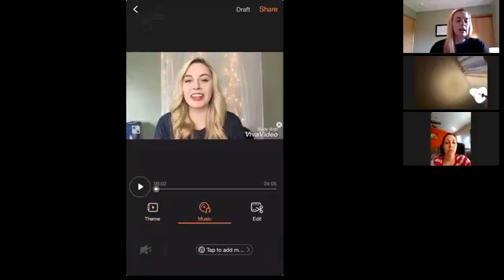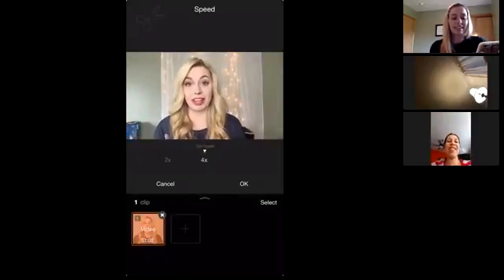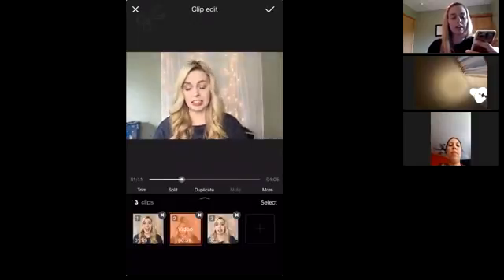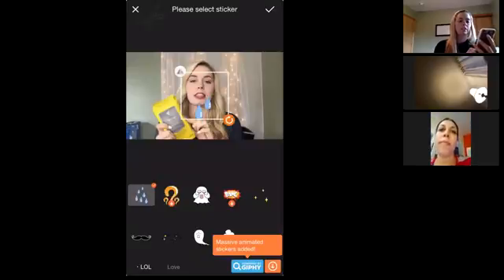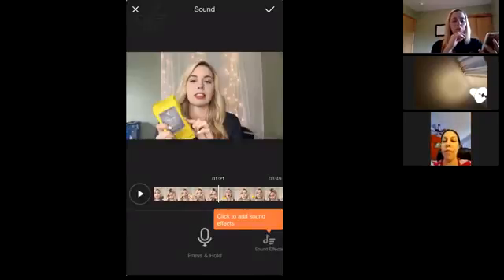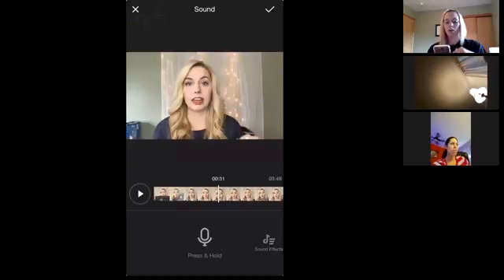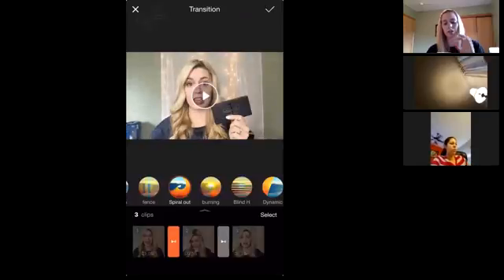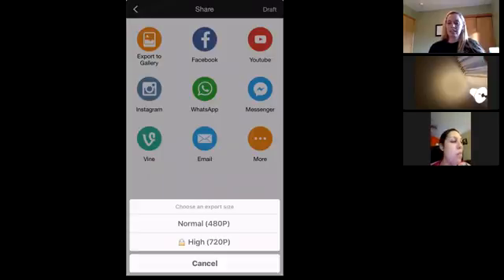Viva Video |Team Video Call